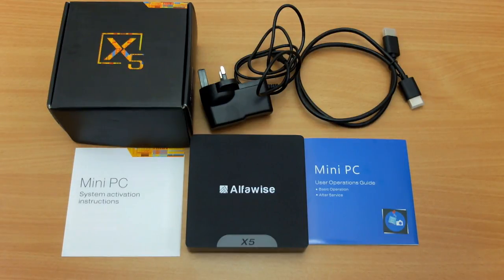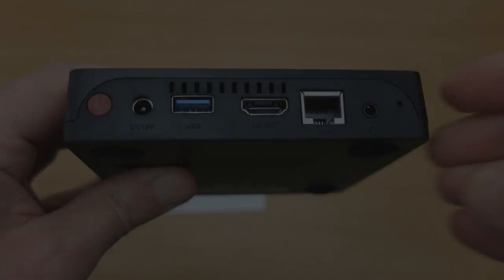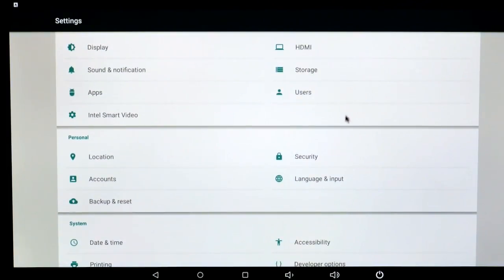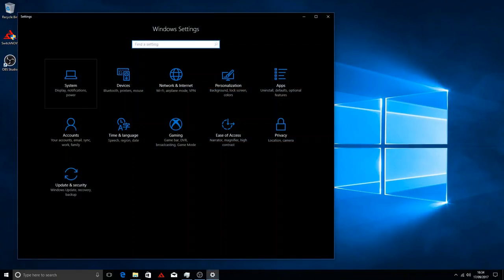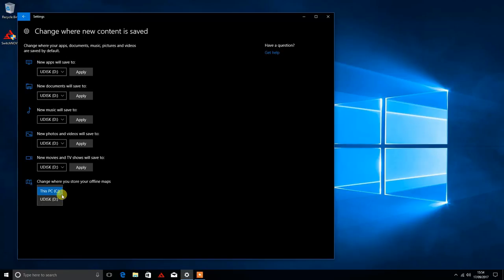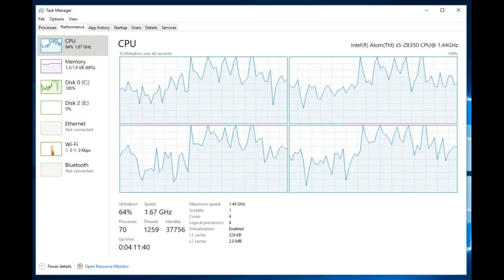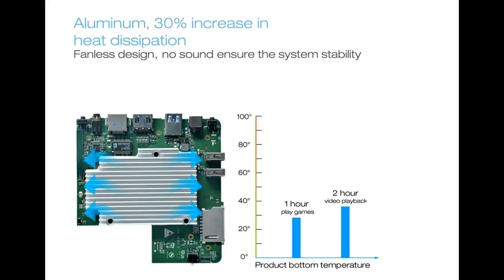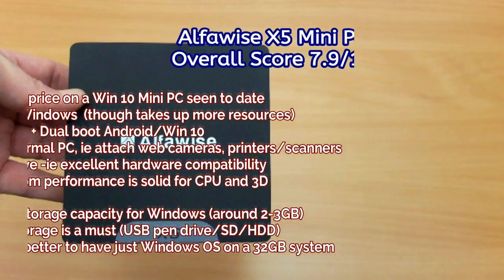Alfawise X5 Mini PC - Review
My hands on review of the new super budget dual boot Android/Windows 10 mini pc from Alfawise the X5.

This features 2GB ram, 64bit Windows 10/Android 5.1 and 32GB storage. How does the X5 hold up for a multi use TV box or budget mini pc? I find out

Details from the maker:
Alfawise X5 Mini PC
Alfawise X5 adopts latest Intel Atom x5-Z8350 ( 2M Cache, up to 1.92 GHz ) CPU, and Intel HD Graphics 400 processor, enable you to get your favorite shows and movies fast, with smooth and responsive navigation and Apps that launch quickly. Support Windows 10 and Android 5.1 dual OS, which can meet your needs perfectly, not only entertainment but also office work. The Alfawise X5 is your best partner!

Main Features:
● With DDR3 2GB RAM + 32GB ROM + 128G max extended capacity of SD card, downloads your favourite Apps as you like. ( please kindly notice that the SD card is not included )
● Packed with IEEE 802.11b/g/n 2.4G WiFi, Gigabit Ethernet and Bluetooth 4.0, offering faster and stronger network, enjoy higher quality video experience.
● Bluetooth 4.0 provides fast connections to other devices, such as the mouse, keyboard, speakers.
● Intel HD Graphics 400 improves video playback, delivering cleaner and sharper images, more natural and vivid colours, a clear and stable video picture.
● With USB 3.0 super speed connectivity, data transfer speed could reach up to 5Gbps, 10 times faster than USB 2.0.
Specification

General
Brand: Alfawise
Model: X5
Type: Mini PC
System: Android 5.1,Windows 10
Processor: Intel Atom X5-Z8350
CPU: Intel Atom X5-Z8350
Core: Quad Core
GPU: Intel HD Graphics 400
RAM: 2G RAM
RAM Type: DDR3
ROM: 32G ROM
Max. Extended Capacity: 128G

Media Supported
Decoder Format: H.263,H.264,HD MPEG4
Video format: 4K,AVI,DAT,ISO,MKV,MP4,MPEG,MPEG1,MPEG2,MPEG4,RM,WMV
Audio format: AAC,APE,FLAC,MP3,OGG,RM,WMA
Photo Format: GIF,JPEG,JPG,PNG
Support 5.1 Surround Sound Output: No

Product Details
5G WiFi: No
WIFI: 802.11b/g/n
Bluetooth: Bluetooth4.0
Power Supply: Charge Adapter
Interface: AV,DC Power Port,HDMI,RJ45,SD Card Slot,USB2.0,USB3.0
Language: English,Germany,Italian,Simplified Chinese,Spanish
HDMI Version: 1.4
Other Functions: Others
Power Consumption.: 18W
RJ45 Port Speed: 1000M

Firmware Information
System Bit: 64Bit
WiFi Chip: AP8723

Power Requirement
Power Type: External Power Adapter Mode

Product weight: 0.2160 kg
Package weight: 0.4980 kg
Product size (L x W x H): 11.95 x 11.95 x 2.40 cm / 4.7 x 4.7 x 0.94 inches
Package size (L x W x H): 13.00 x 12.10 x 8.65 cm / 5.12 x 4.76 x 3.41 inches
Package Contents
Package Contents: 1 x Mini PC, 1 x HDMI Cable, 1 x Power Adapter